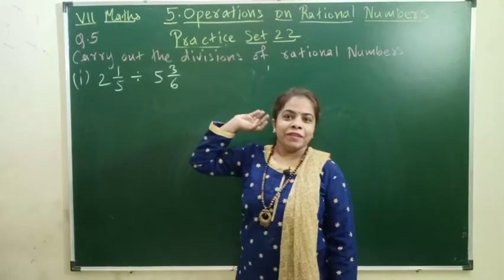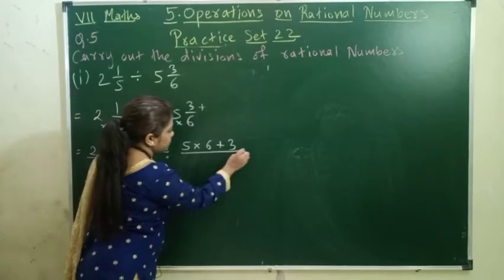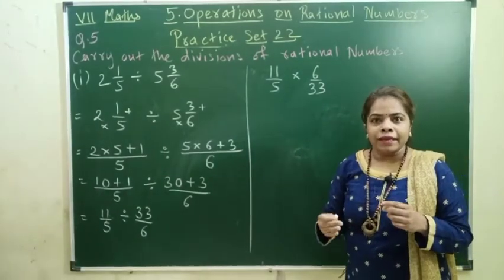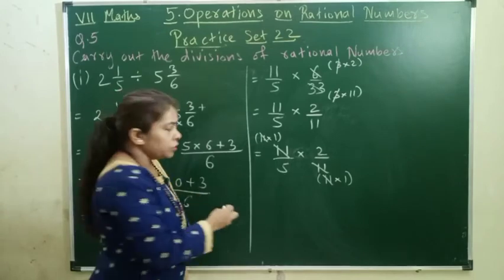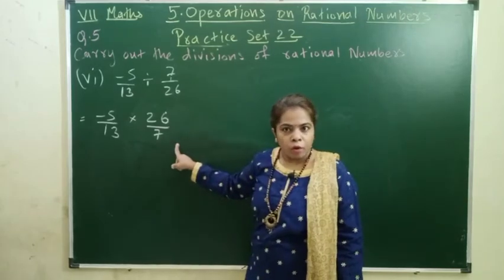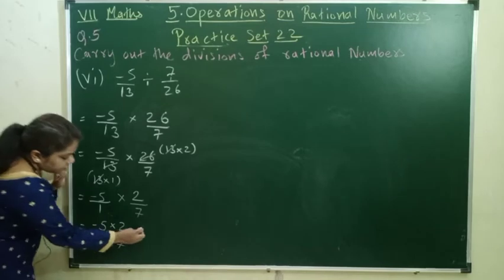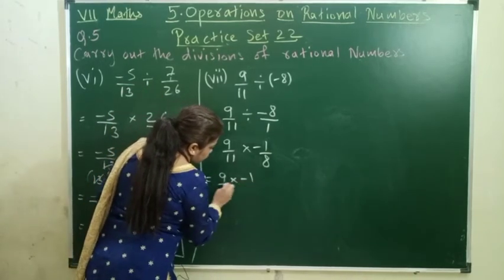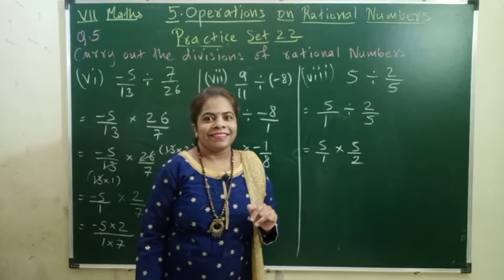VII Maths Lesson 5 (Part 7)